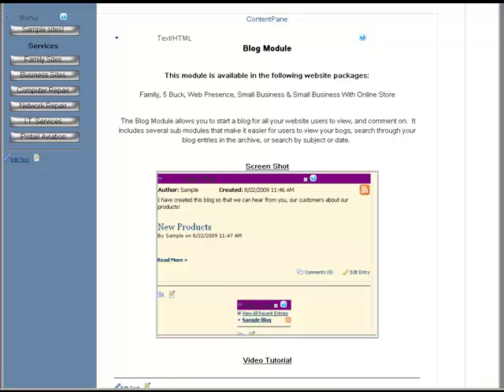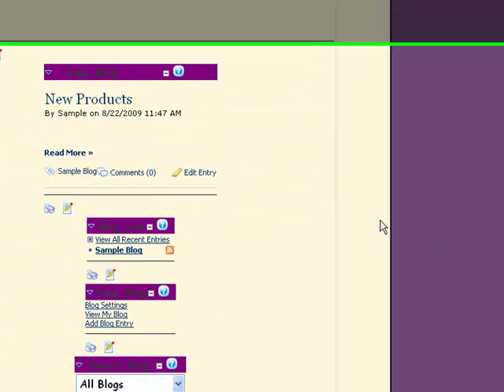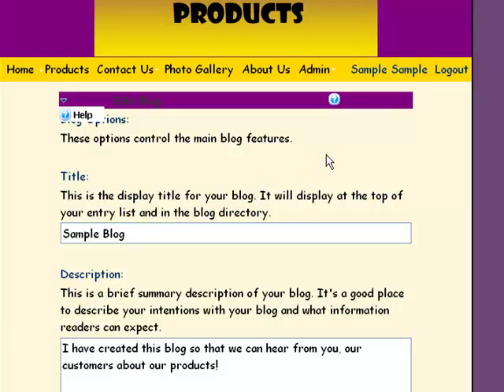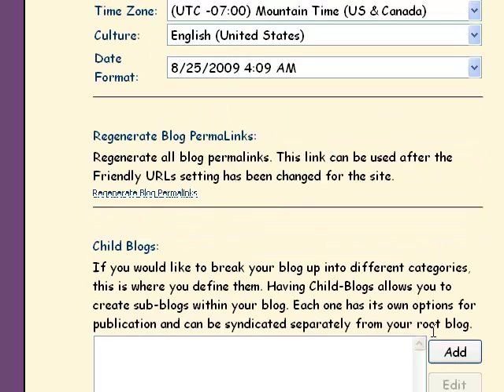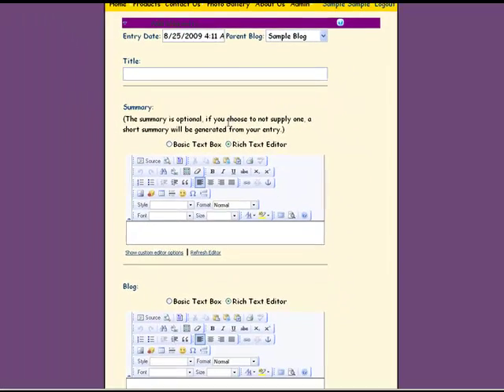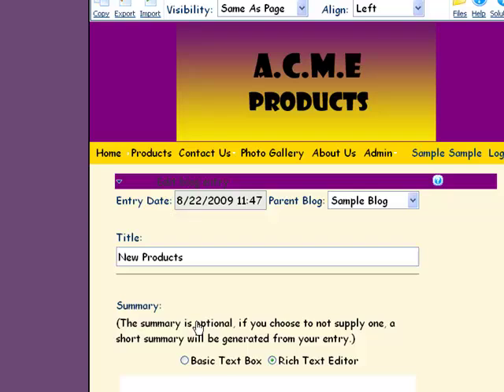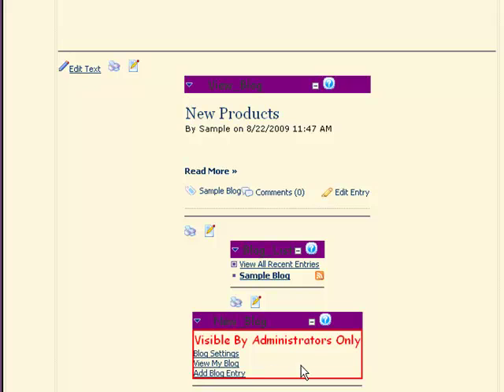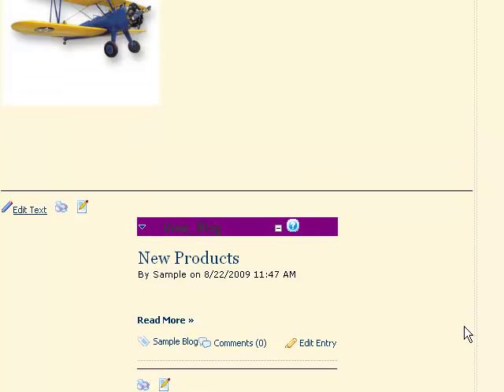DNN Blog Module Lessson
Video Lesson for Blog Module in Dot Net Nuke.  Created by Pintail Consulting for our DNN websites.